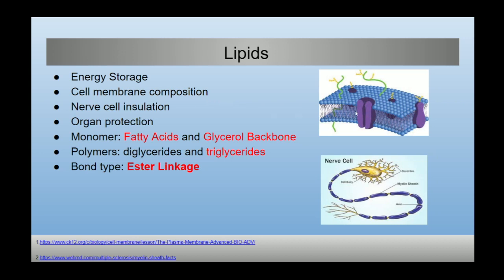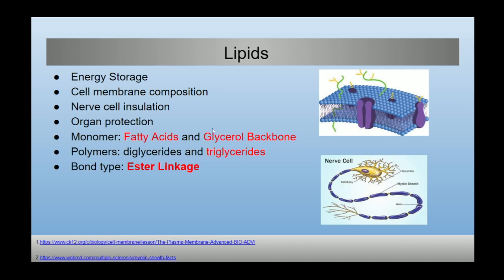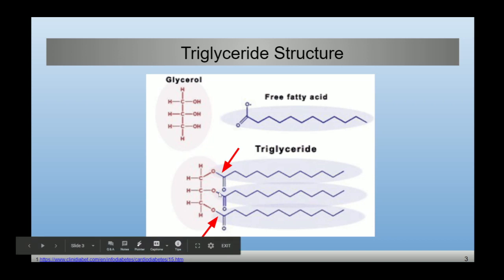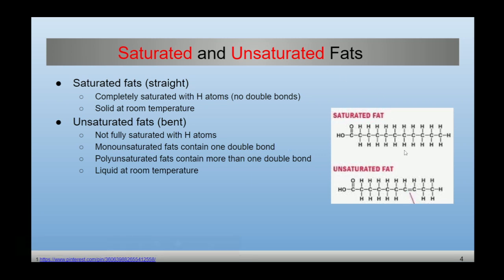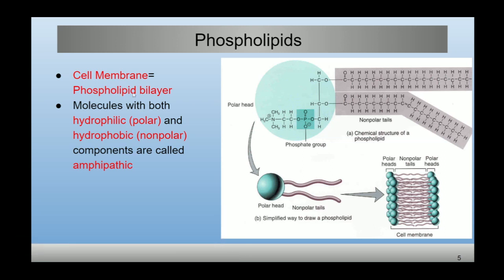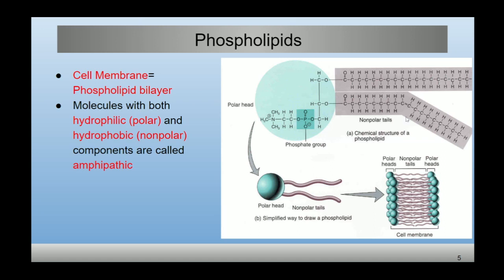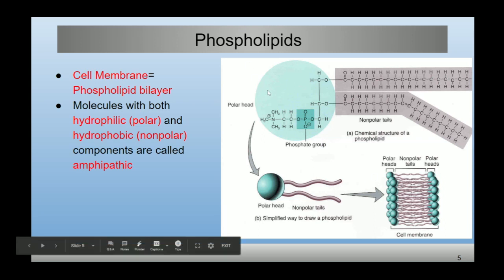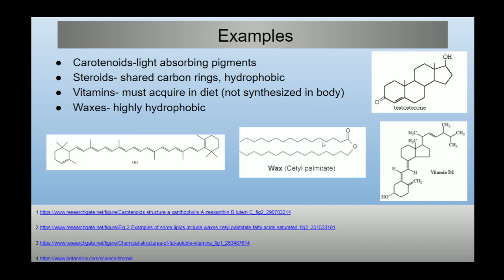Lipids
Lipids have a wide variety of roles in biological systems. This video will go over lipid monomers and polymers, basic lipid/triglyceride structure, and various other types of lipids such as phospholipids and saturated/unsaturated fats.